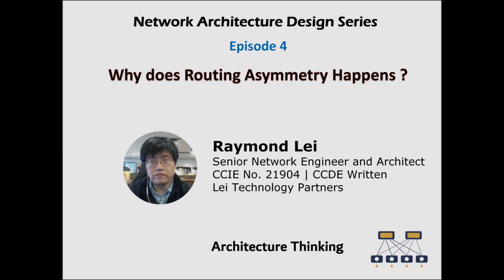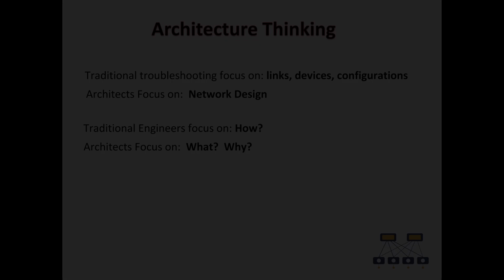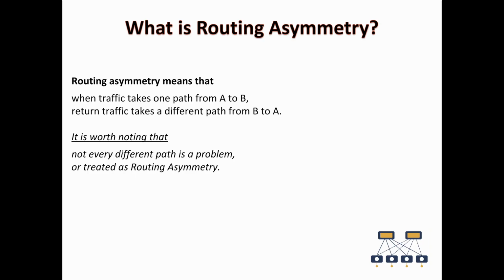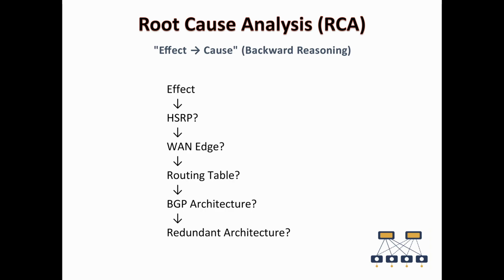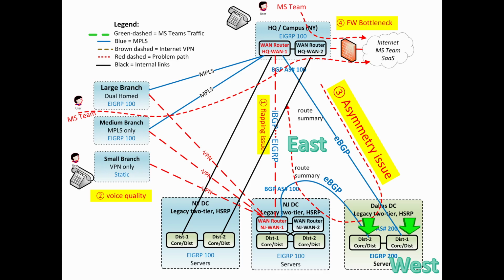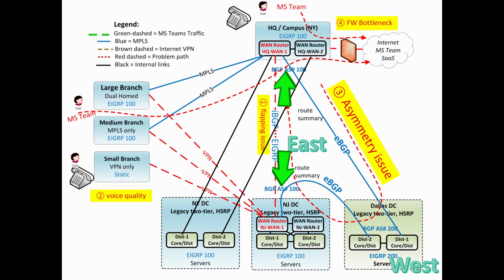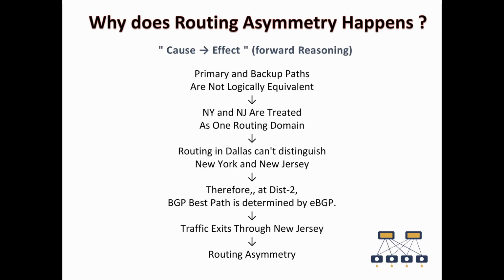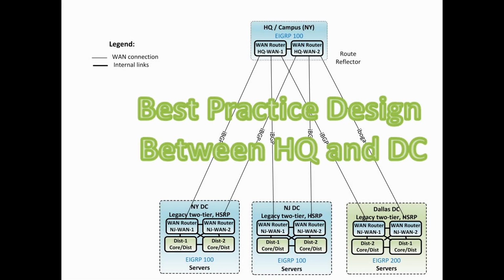Routing Asymmetry Issue ? | Architecture Thinking | Network Architecture Design Series - Ep 04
Network Architecture Design Series (draft)

Season 1 — Architecture Thinking

    Ep 01    The 4 Network Problems That Never Get Solved
    Ep 02    Network Flapping Issue (What, Why, and How)
    Ep 03    Voice Quality Issue (What, Why, and How)
    Ep 04    Asymmetric Routing (What, Why, and How)
    Ep 05    Microsoft Teams Breaks in Large Meetings (What, Why, and How)

Season 2 — The Art of Tradeoffs

    Ep 06    Understanding Business Needs
    Ep 07    The 7 Universal Design Drivers
    Ep 08    Using the 7 Drivers to Capture Business Needs
    Ep 09    Design Availability & Resilience
    Ep 10    Design Performance
    Ep 11    Design Stability
    Ep 12    Design Scalability, Adaptability, and Agility
    Ep 13    Design Operability, Management & Observability
    Ep 14    Design Security
    Ep 15    Design Cost
    Ep 16    Using the 7 Drivers to Assess Network Quality
    Ep 17    Using the 7 Drivers to Review a Proposed Design
    Ep 18    Using the 7 Drivers to Compare Solution Options
    Ep 19    Using the 7 Drivers to Troubleshoot Network Issues
    Ep 20    Making the Right Tradeoffs

Season 3 — Modern Architecture Design

    Ep 21    SD-WAN Architecture
    Ep 22    SD-WAN Best-Practice Design
    Ep 23    VXLAN-EVPN Data Center Architecture
    Ep 24    Multi-Site VXLAN-EVPN Data Center Best-Practice Design
    Ep 25    SD-Access Campus Architecture
    Ep 26    Enterprise Wireless Architecture
    Ep 27    Campus Network Best-Practice Design
    Ep 28    Hybrid and Multi-Cloud Architecture
    Ep 29    Cloud Best-Practice Design
    Ep 30    AI Network Infrastructure Architecture
    Ep 31    AI Network Infrastructure Best-Practice Design
    Ep 32    Security Architecture and Best-Practice Design
    Ep 33    Observability Architecture and Best-Practice Design
    Ep 34    Manageability Architecture and Best-Practice Design

Season 4 — Real-World Network Architecture Scenarios

    Ep 35    Case Study — Building an Enterprise Network from Scratch
    Ep 36    Case Study — Modernizing a Legacy Enterprise Network
    Ep 37    Case Study — Designing for Merger and Acquisition
    Ep 38    Case Study — Designing for Regulatory Compliance
    Ep 39    Case Study — Designing for a Hybrid Workforce
    Ep 40    Case Study — Designing for a Cloud-First Organization
    Ep 41    Case Study — Designing for an AI-Ready Enterprise